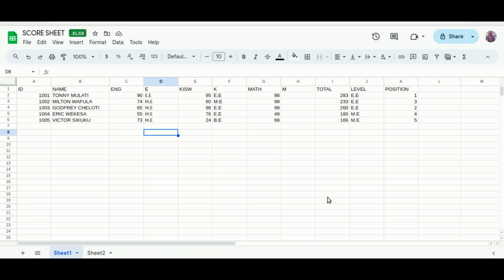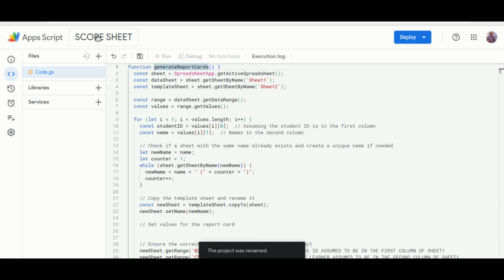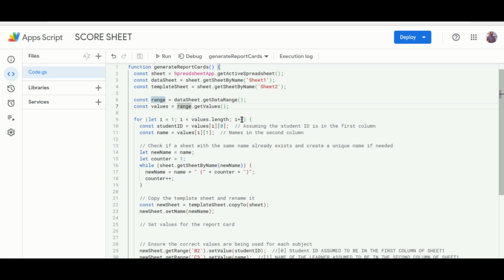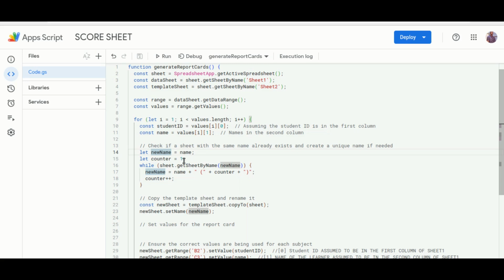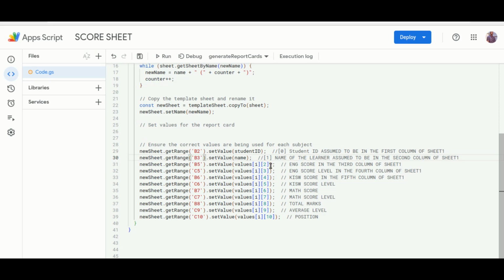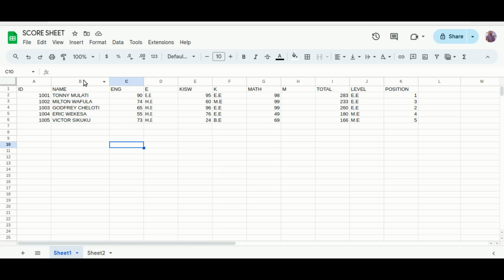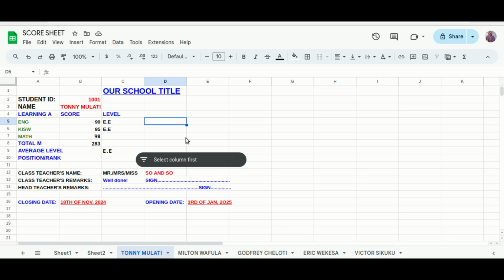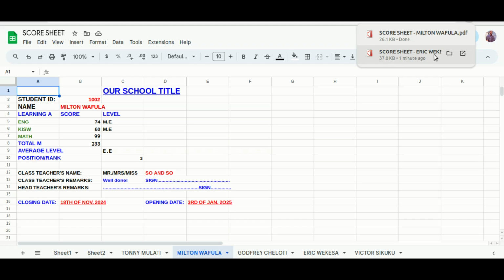Automated Generation of Students Report cards using Apps Script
🔍 Unlock the Power of Automation! 🚀

Welcome to Coding and I.C.T Tutorials! In this exciting tutorial, I’ll be showing you how to automate the generation of students' report cards using the incredible power of Google Apps Script. Whether you're a teacher, administrator, or developer, this step-by-step guide will empower you to streamline your workflow, saving you hours of manual work.

✨ What You'll Learn:

How to create dynamic report cards in Google Sheets.
Automate data processing and report generation with ease.
Tips and tricks to enhance your Google Sheets skills.
How to seamlessly integrate Apps Script into your educational or business processes.